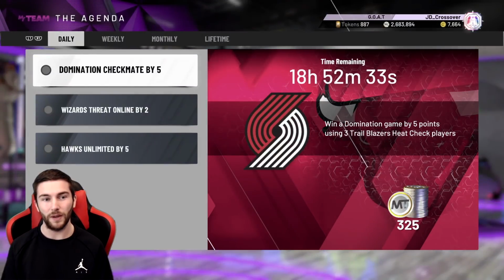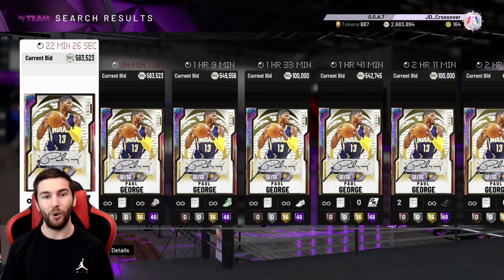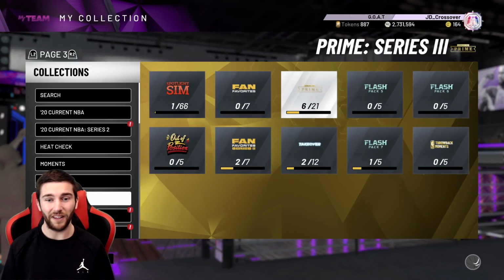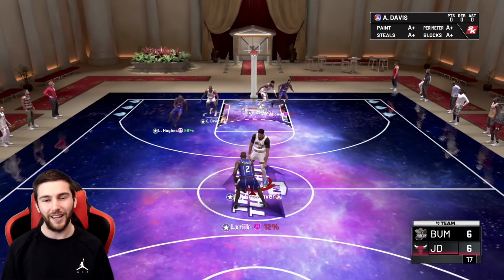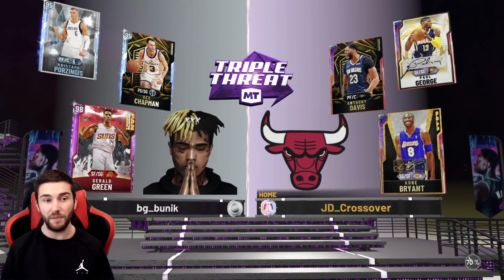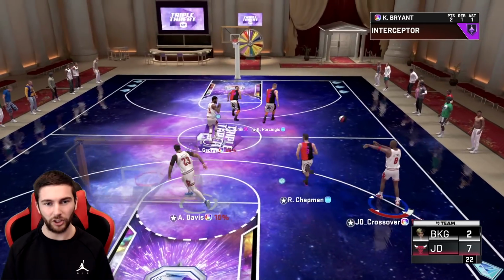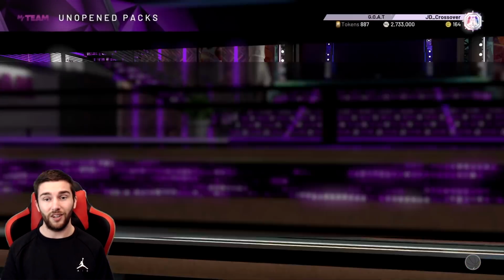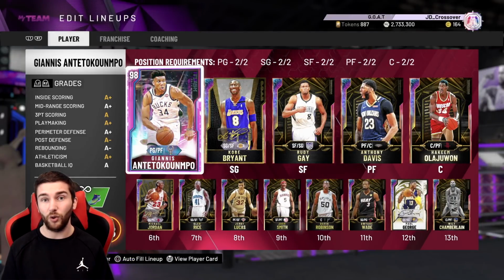NBA 2K20 MYTEAM WE BOUGHT GALAXY OPAL PAUL GEORGE!! 500K+ MT CARD!! | NO MONEY SPENT EPISODE #339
NBA 2K20 MYTEAM WE BOUGHT GALAXY OPAL PAUL GEORGE!! 500K+ MT CARD!! | NO MONEY SPENT EPISODE #340